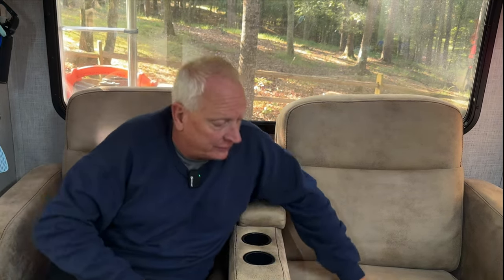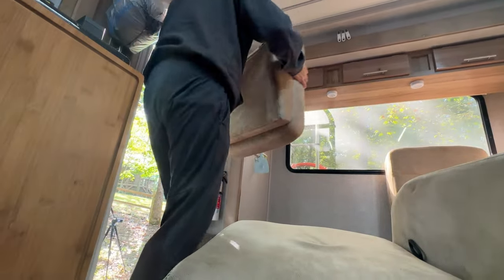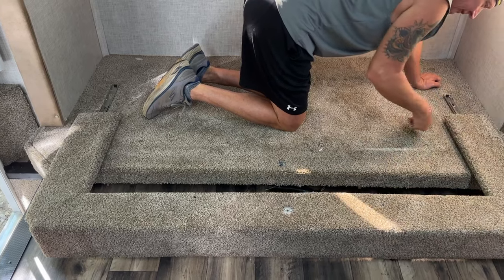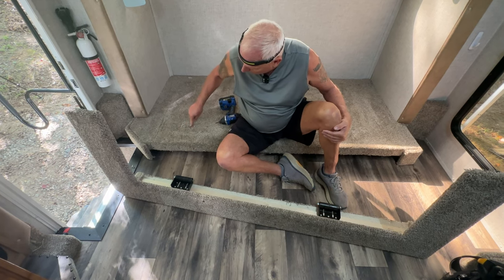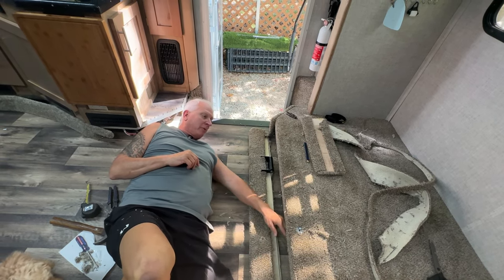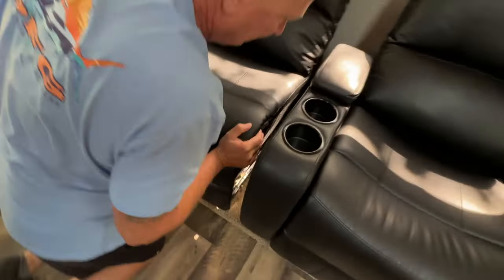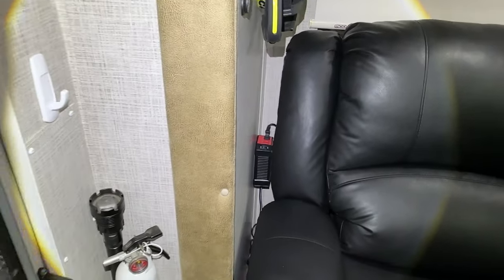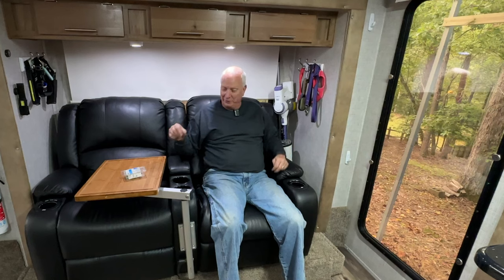Truck Camper Upgrades: Making My Yukon Cozy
We had enough!!

Got rid of the original recliner sofa and upgrades our Host Yukon Truck Camper with a 64" Charles POWERED sofa from RecPro.  The original sofa from Host just didn't hold up after full timing in our truck camper.  We searched and didn't find much on how or what to replace it with.  So we choose the RecPro Charles 64" Rv Wall Hugger Recliner Sofa in Ultrafabrics Brisa.

We give a very step by step video on how to take apart and remove the original sofa, how to modify the raise floor in the slideout, how to place and bolt down the recliner sofa and what to use to hook up to 12vdc to power new sofa. WE also showed how and what to use to add more protection from the outside elements - bugs on the bottom of the slideouts.

We choose the RecPro Charles because it only needs 22" to go through the door of the truck camper and it had 4 regular sized cup holders with USB connections.

There is a NIGHT and DAY difference between the New and Old Recliner Sofas.

Remember this Mod and Upgrade is for a 2023 Host Yukon Truck Camper.

00:00 Introduction
01:30 removing original sofa
02:42 taking the back off original sofa
05:37 removing Lagun back plate
06:38 foot rest modification
13:42 result of modified foot rest
15:08 new sofa unboxing
15:29 new sofa install
17:59 how to position sofa
19:24 electrical
19:34 how it looks
20:17 Lagun table install
23:59 bloopers